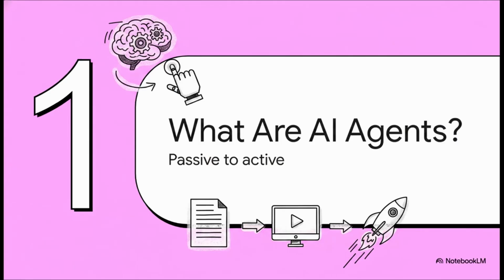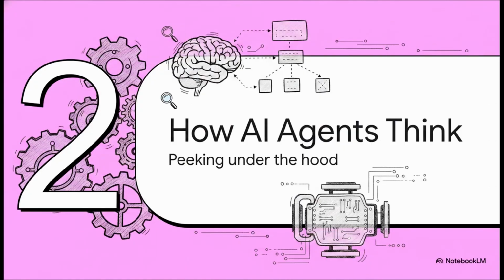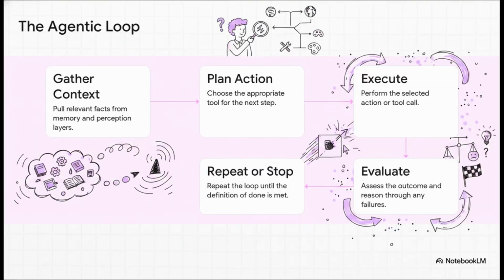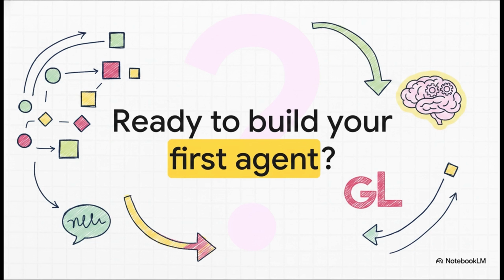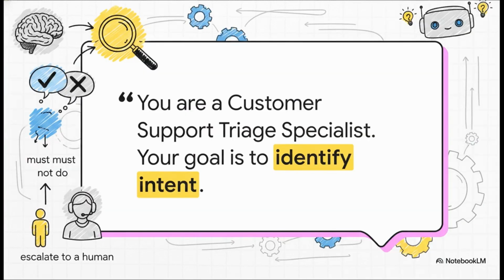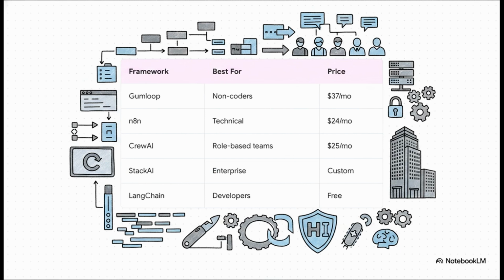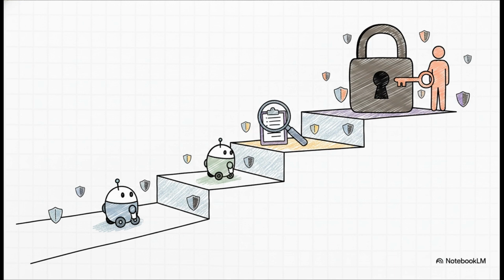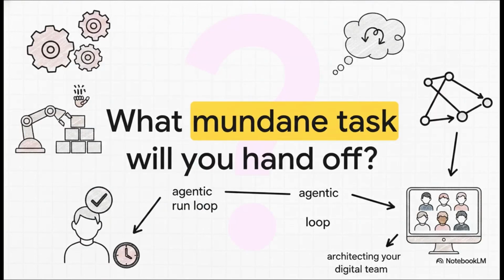How to Build AI Agents in 2026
Stop just "vibe coding" and start architecting. In 2026, we have officially moved from passive chatbots to active AI collaborators that don't just talk about work—they execute entire workflows from end to end.

This comprehensive guide dives into the fundamental shift toward Agency, where AI perceives its environment, reasons through multifaceted problems, and takes real-world action to achieve high-level goals. Whether you are a solo operator or an enterprise architect, this video covers the mechanics, top-tier models, and best frameworks to help you transition from prompting to building.

In this video, you will learn:
- The 2026 Definition of an AI Agent: Why reasoning-based agents are replacing rigid, traditional scripts.
- The Four-Layer Architecture: A deep dive into Perception (Sensors), Reasoning (Brain), Memory (Vector Databases), and Action (Hands).
- The Mechanics of the Agentic Loop: How agents use continuous self-correction and the "Thinking Tax" associated with autonomous work.
- 2026’s Leading "Brain" Models: An analysis of frontier open-source models like Gemma 4, Minimax M2.5, GLM5, and Nimatron 3 Super.
- Step-by-Step Creation: How to build a production-ready agent in 15 minutes using Gumloop.
- The 2026 Framework Landscape: Comparing the best tools for your use case, from n8n and CrewAI to LangGraph and AutoGen.
- Safety & Best Practices: How to implement a Risk-Rating Taxonomy and defend against prompt injection.

The barrier to entry has vanished. Watch now to reclaim your time for creative strategy and join the shared ecosystem of human vision and agentic execution.

Created with Perplexity, NotebookLM, Gemini, CoPilot, DaVinci Resolve and Canva